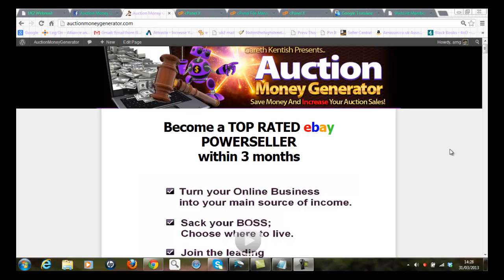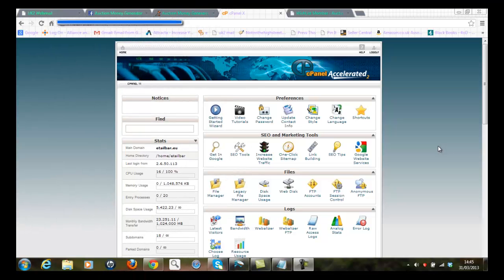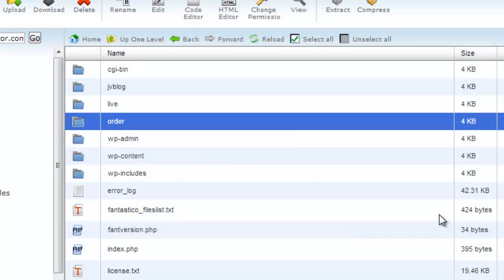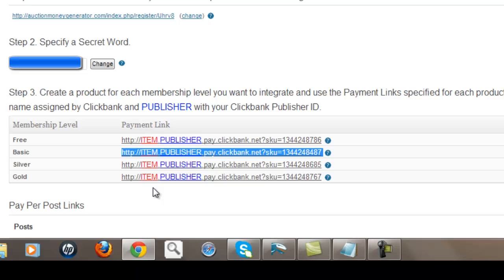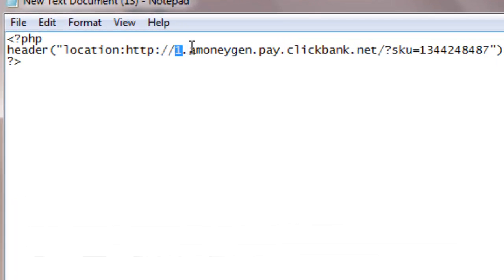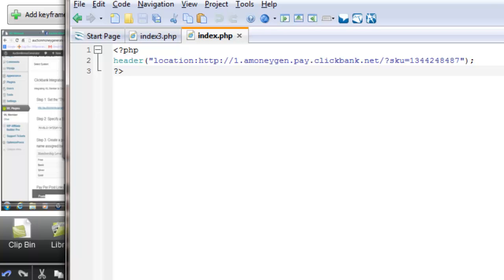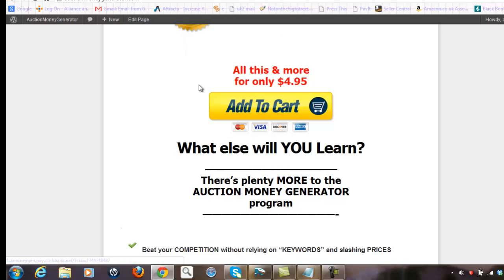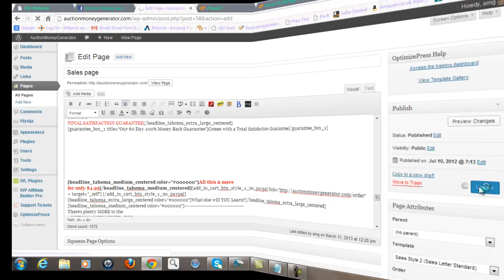How to hide affiliate links - great for making more sales with partner products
This is a neat way to hide affiliate links, so your links to 3rd party products or even your own look more professional.